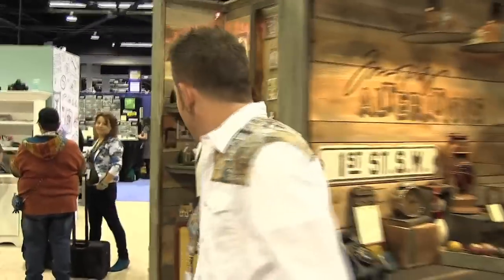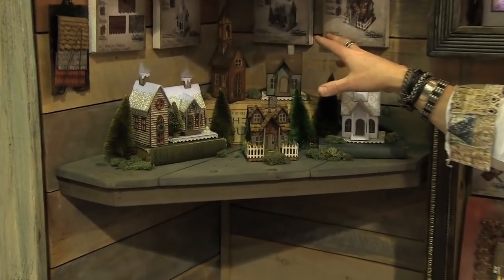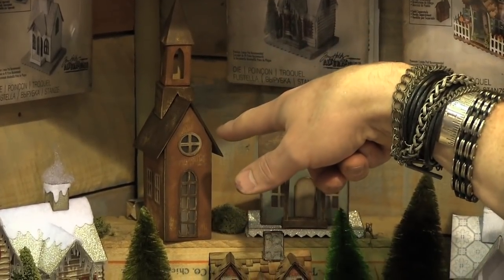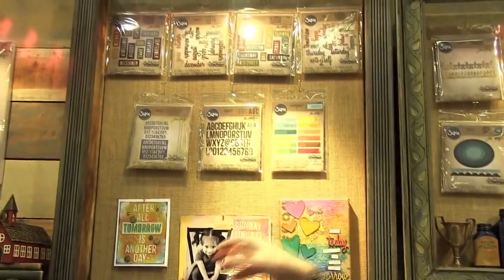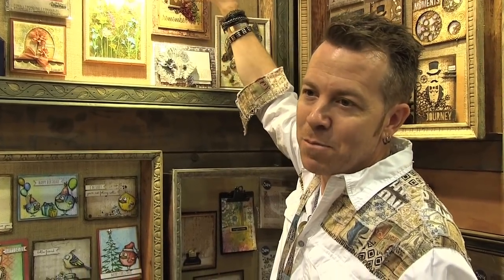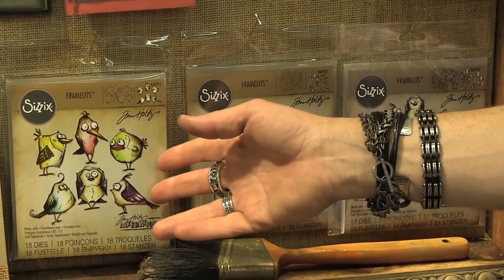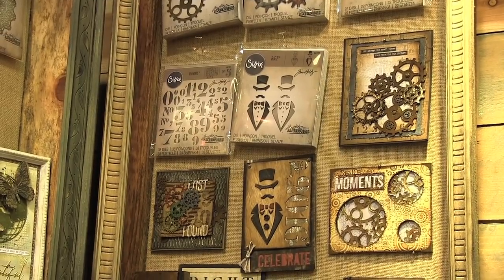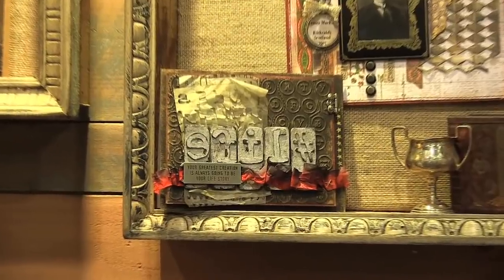Tim Holtz talks us through the Sizzix Booth - CHA 2016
Tim Holtz shows us inspiration through projects made with his latest dies.